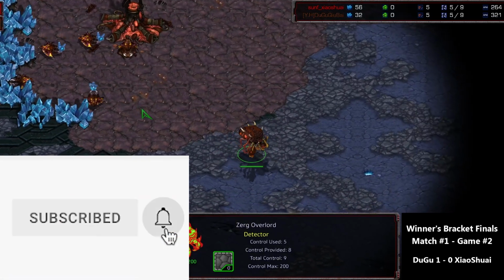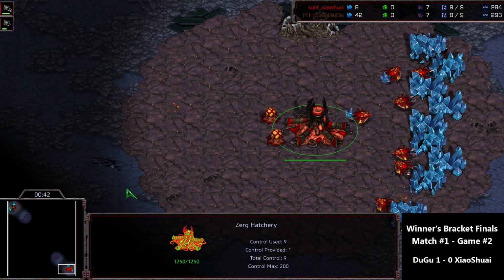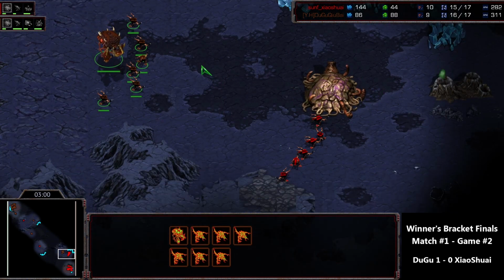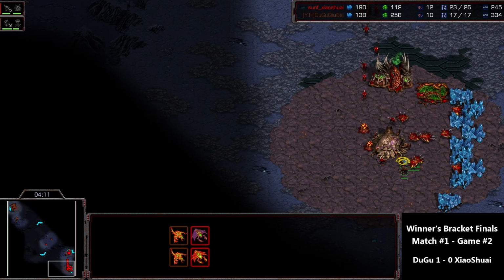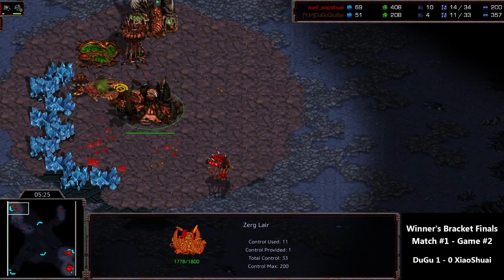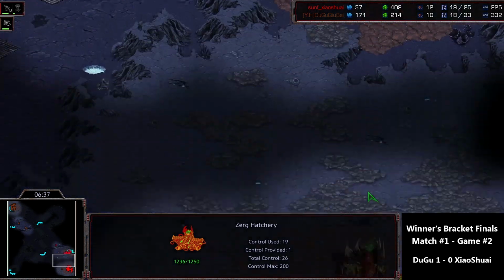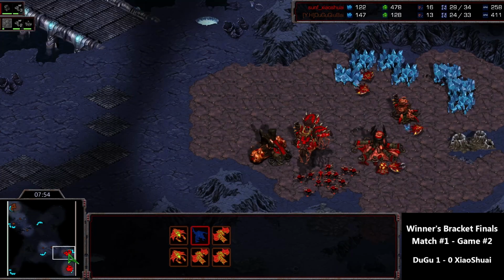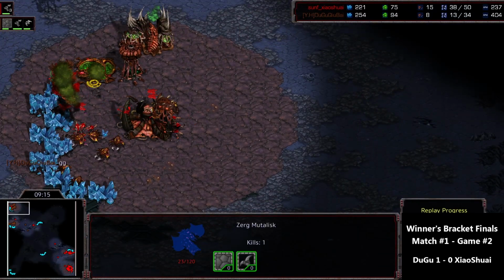DuGu vs. XiaoShuai G2 - ZvZ - Winner's Bracket Round 1 Match 1 - BSL S15 Asia Championships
Loser's Bracket Round 1 Match 1 G2
BSL Season 15 Asia Championships